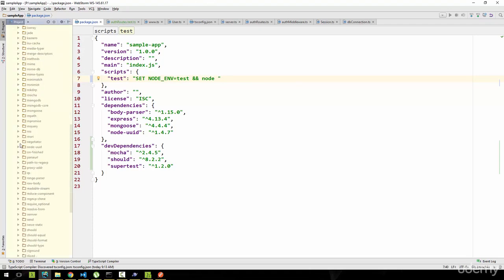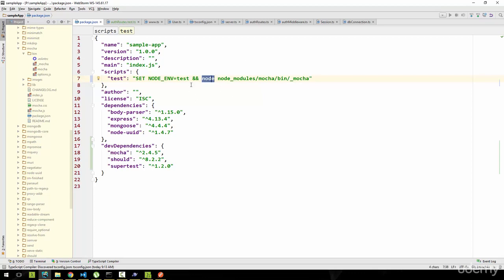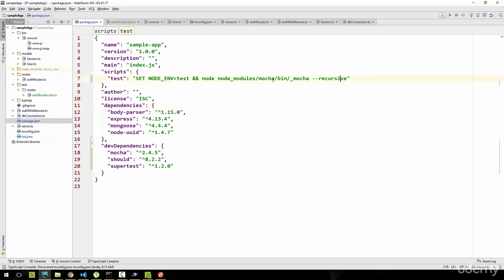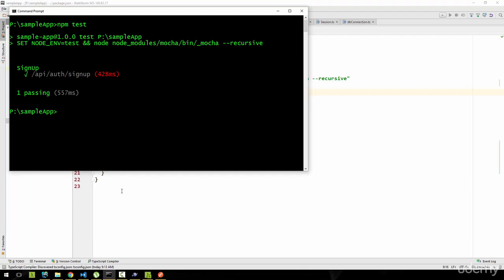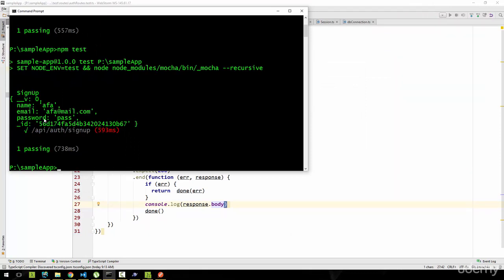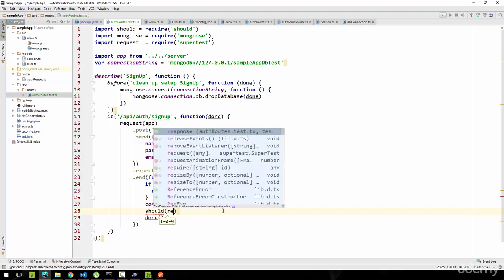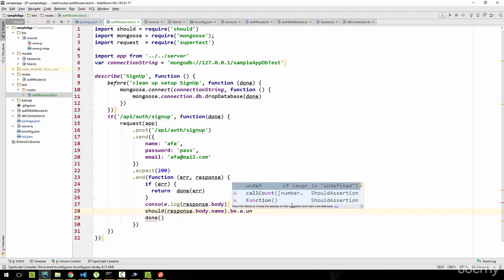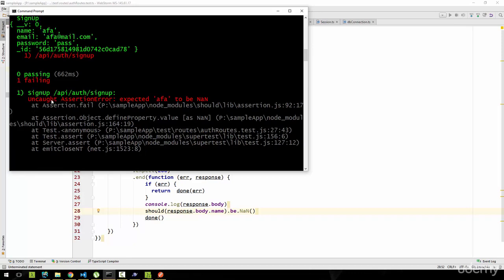13 setting up npm script and using should js assertion